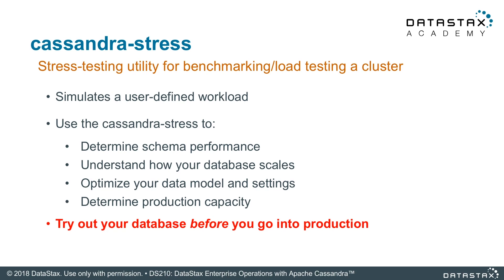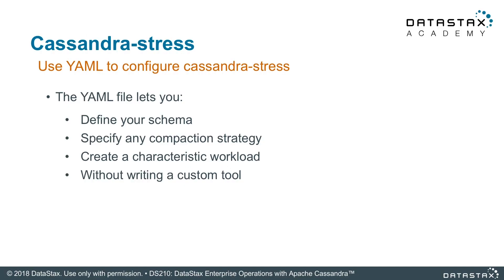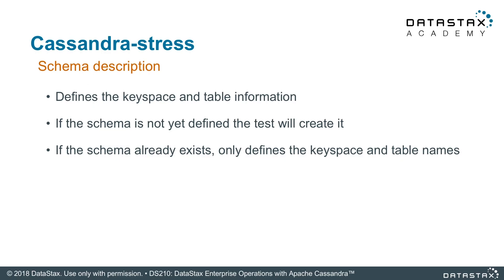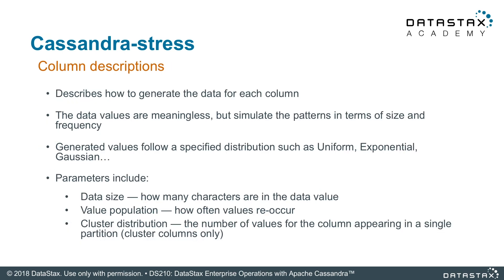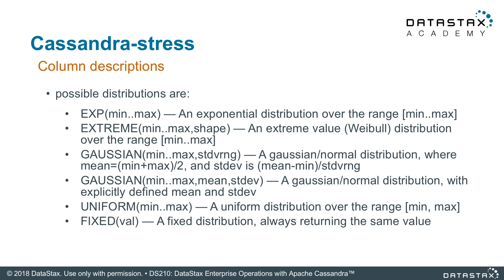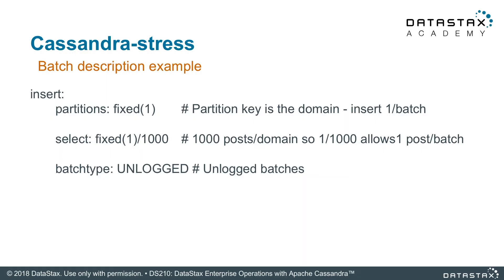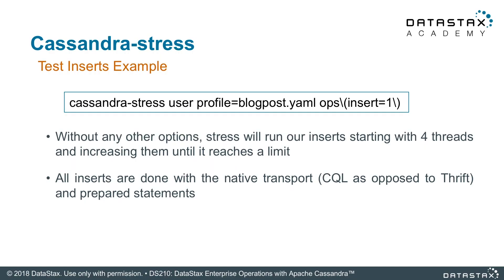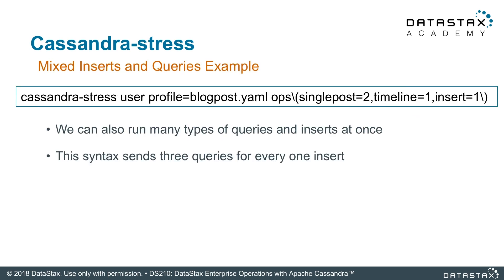DS210.04 Cassandra-stress | Operations with Apache Cassandra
DS210.04 CASSANDRA-STRESS
Cassandra-stress is great for stress testing your cluster for benchmarking or for load testing. In this unit, we will be showing you use cases for this nifty tool.